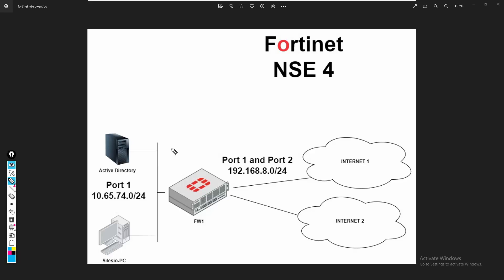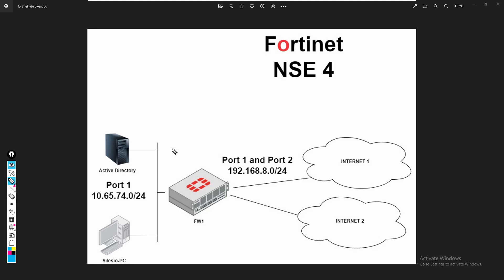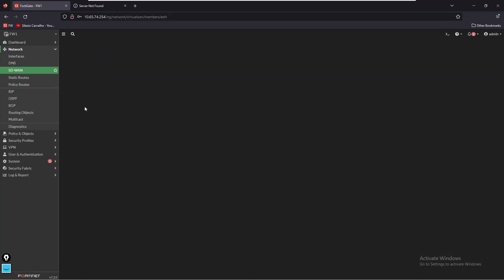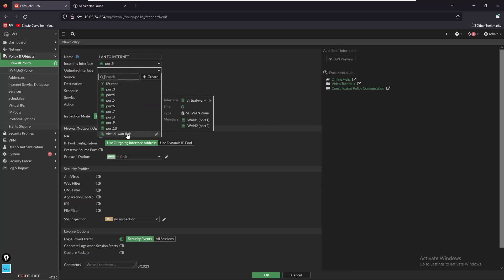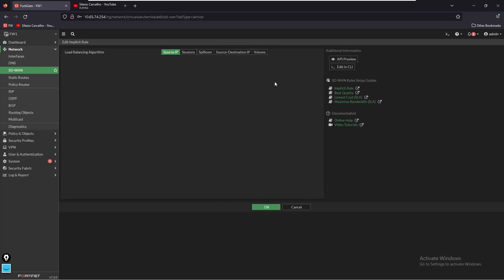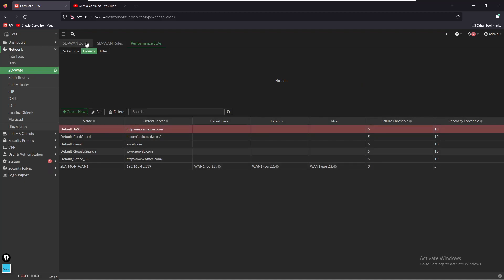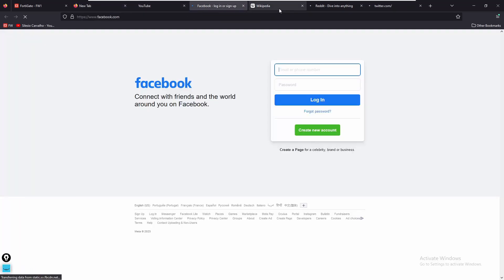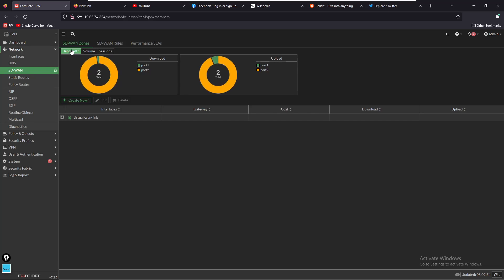14-SD-WAN On FORTIGATE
SD-WAN is a software-defined approach to managing Wide-Area Networks (WAN).
Health checks and SD-WAN rules define the expected performance and business priorities, allowing the FortiGate to automatically and intelligently route traffic based on the application, internet service, or health of a particular connection.